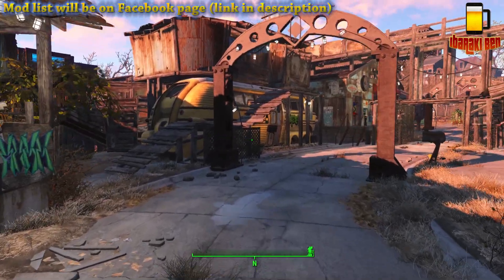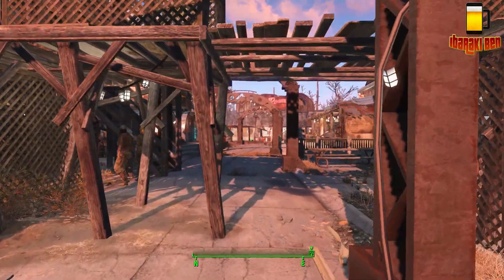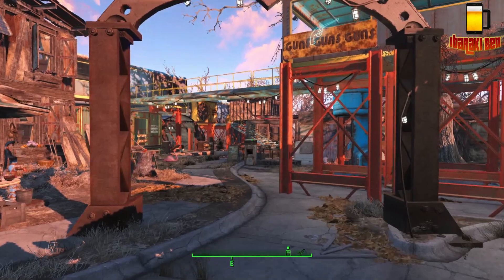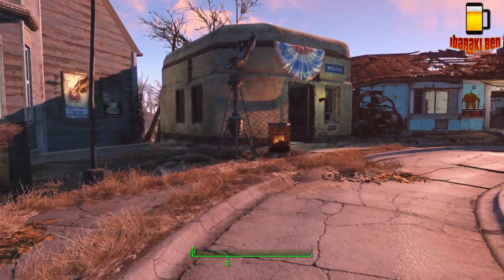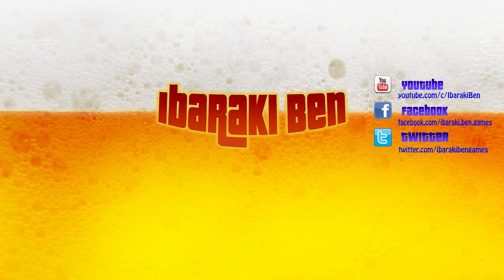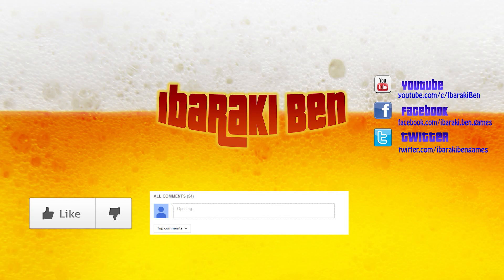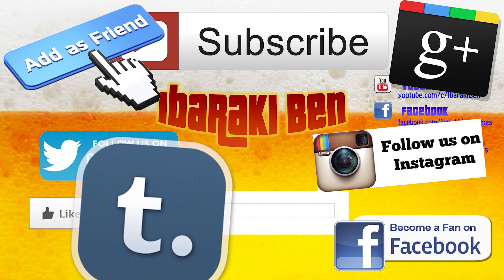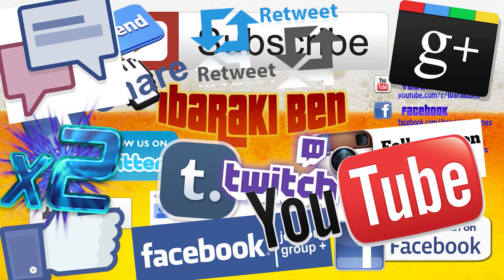Fallout 4 Settlements - Sanctuary City Preview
Here is a preview of Sanctuary City.

I will add my mod list on my Facebook page soon.

I am here to have a good time and share my passion for making videos.